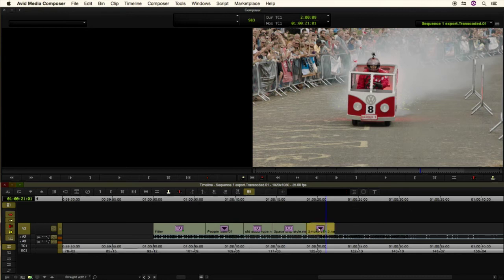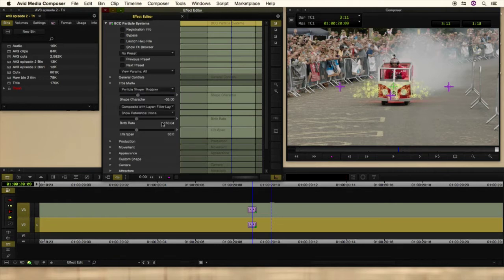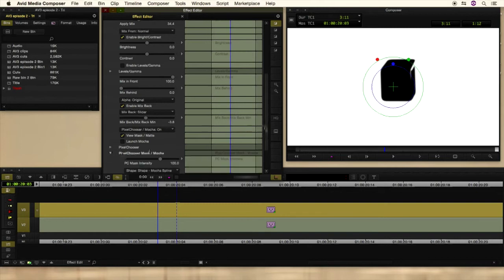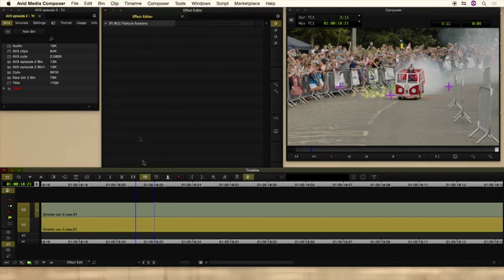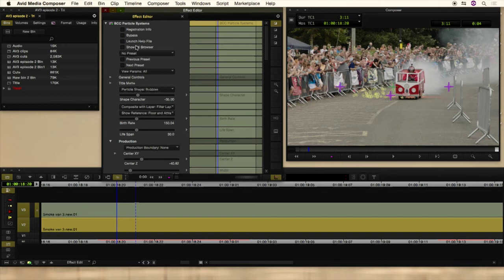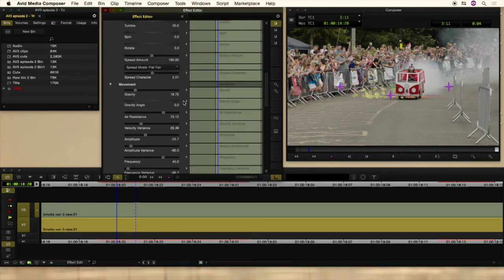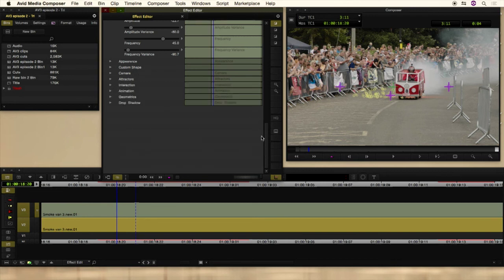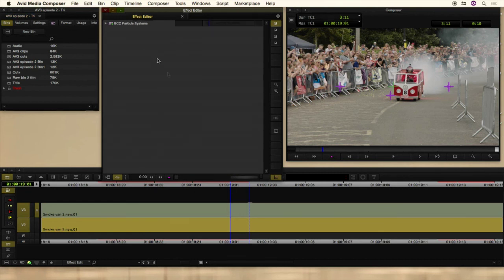Boris Continuum in Avid Media Composer Tips Part 2/3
Join Jasen Hattams in the second of this series as he runs through more tips for using Boris Continuum within Avid Media Composer.

In this episode learn how to add realistic sparks behind a moving object using the BCC Particle System.